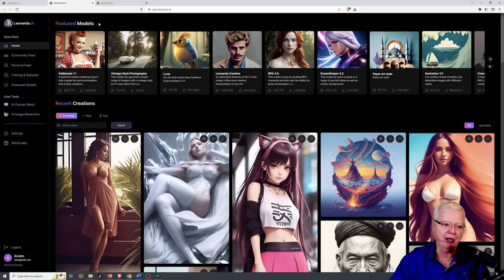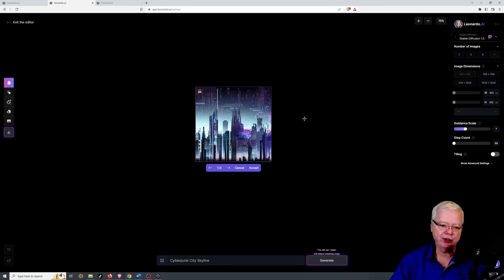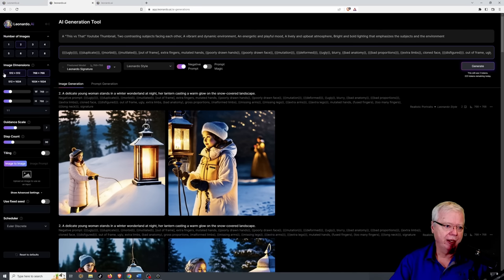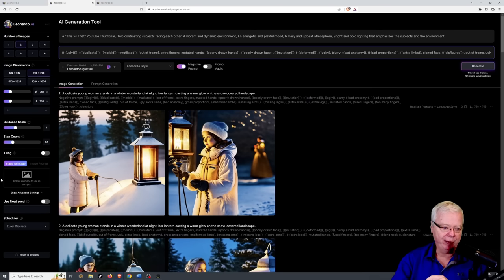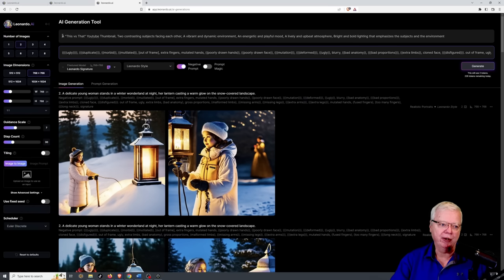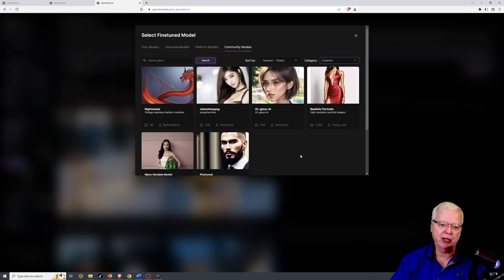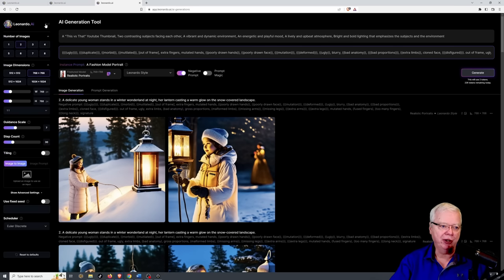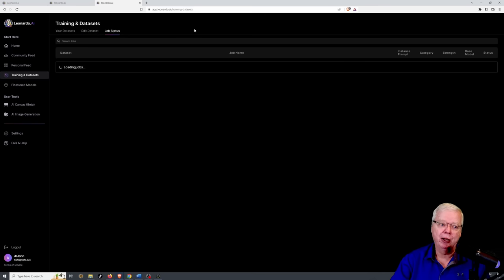LeonardoAI - Complete Tutorial / Guide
Welcome to AI John Art, the channel where we explore the intersection of art and AI. In this video, we will be discussing a powerful tool called LeonardoAI, which is a web application that uses a customized version of Stable Diffusion to create stunning images from text prompts.

Stable Diffusion is a state-of-the-art AI technology that utilizes deep learning algorithms to generate high-quality images based on textual inputs. With the customized version of Stable Diffusion implemented in LeonardoAI, the software is capable of producing breathtaking images that surpass those created by its predecessors.

LeonardoAI is an intuitive web application that allows users to easily generate unique and personalized images by entering simple text prompts. The software then uses its AI-driven algorithms to create stunning images that are tailored to the user's input. With LeonardoAI, you can create a wide range of images, from realistic landscapes and portraits to imaginative sci-fi scenes and surreal abstract art.

One of the unique features of LeonardoAI is its ability to adjust the generated image in real-time based on user feedback. This allows users to fine-tune their creations until they are fully satisfied with the results. Additionally, the web application is user-friendly and easy to navigate, making it accessible to both novice and experienced users.

Whether you're a professional artist looking to incorporate AI-generated images into your work or simply an art enthusiast interested in exploring the possibilities of AI, LeonardoAI is a powerful tool that can help you unleash your creativity and produce stunning visual art.

So, if you're ready to take your art to the next level, join us in exploring the world of LeonardoAI and see for yourself what this incredible software can do.